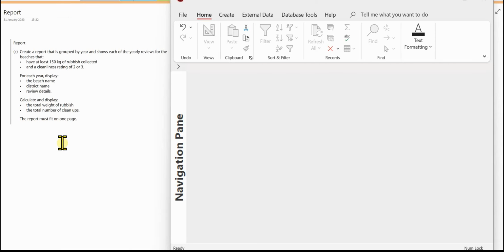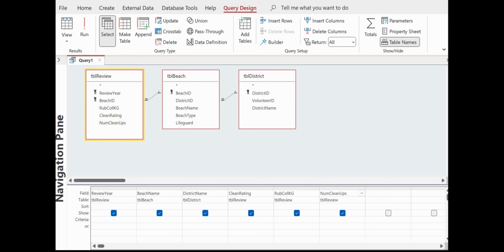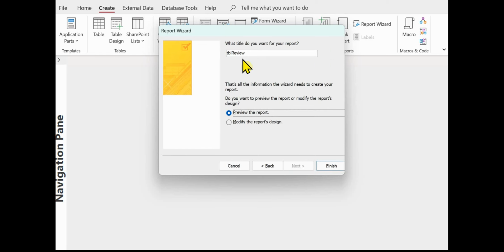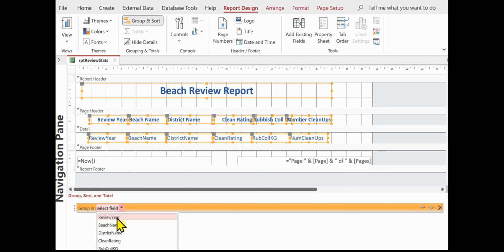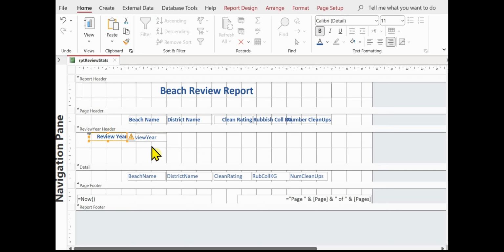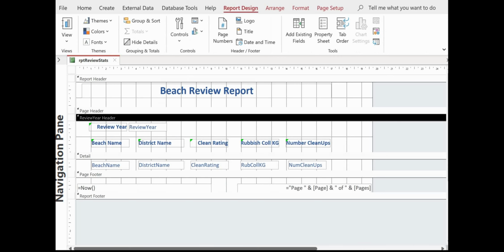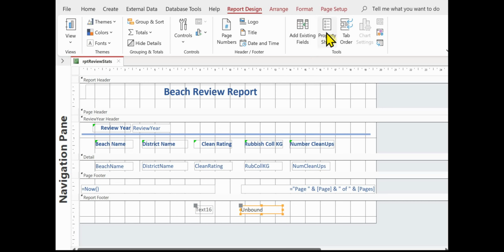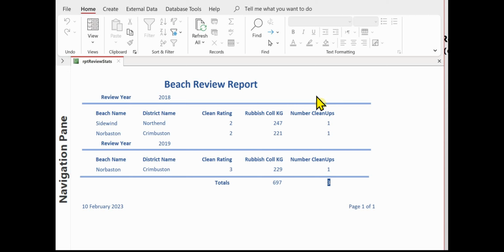5 BTEC Level 3 Information Technology Unit 2 CSMI Beach Survey (Report)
Demonstration on creating report for Beach Survey, covers creating a query, formatting, report totals